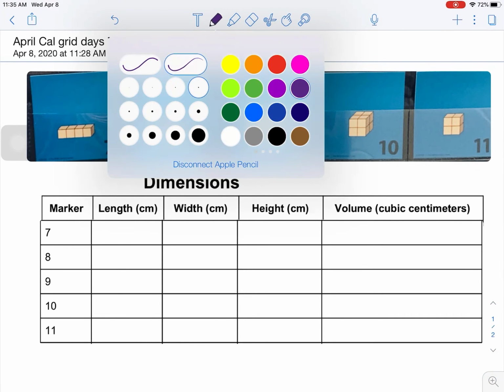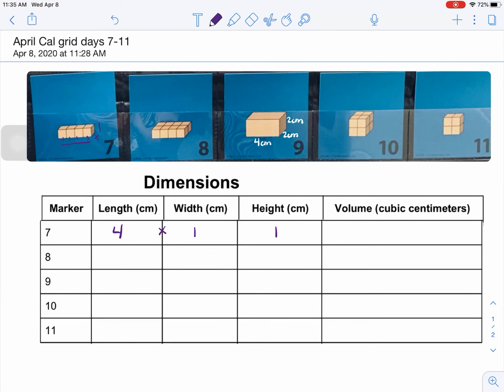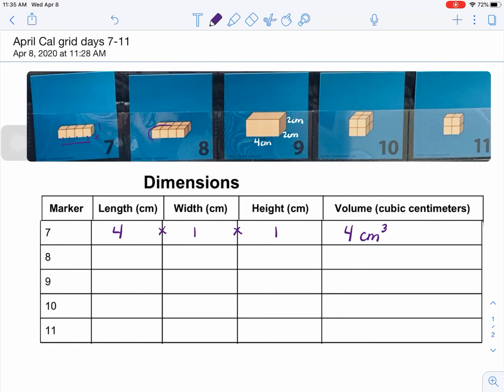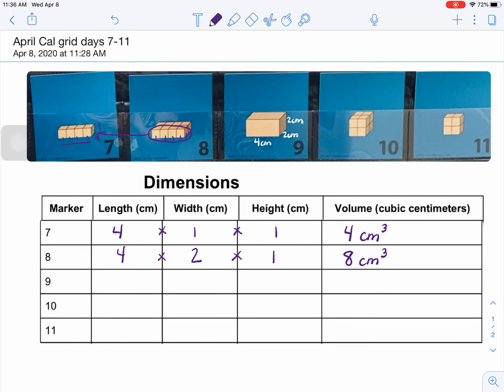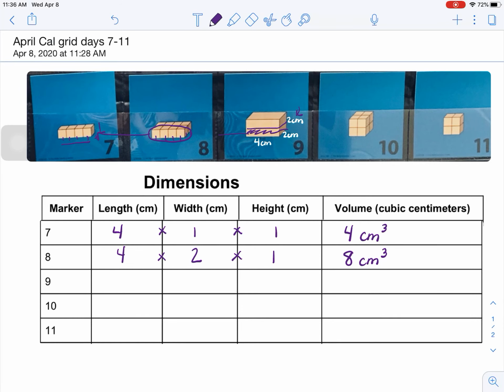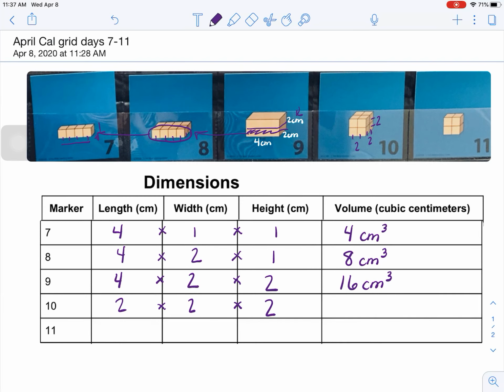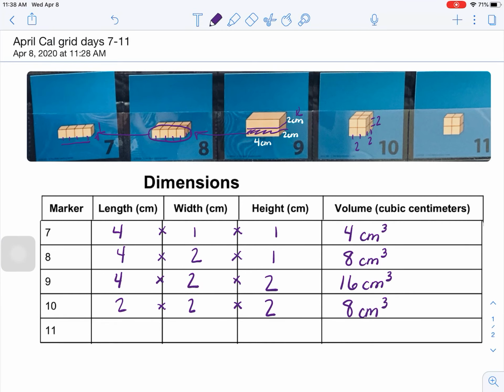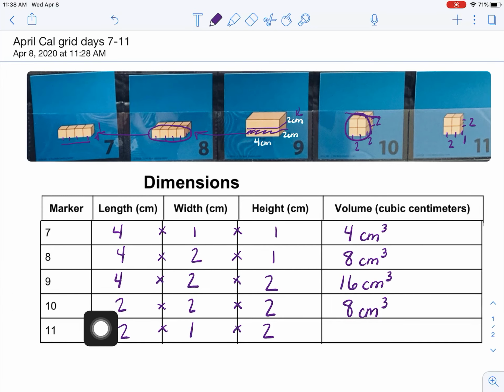NC April Cal Grid Days 7-11